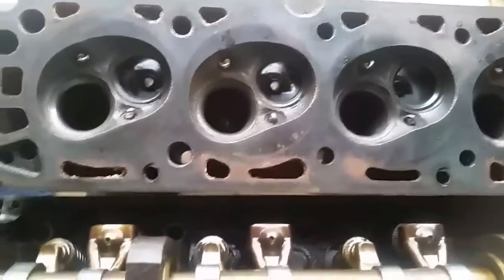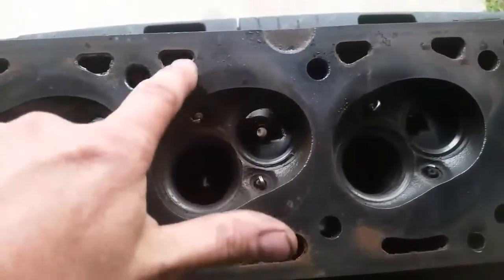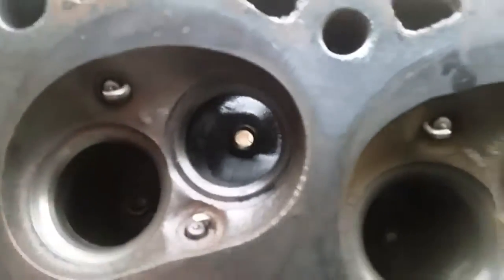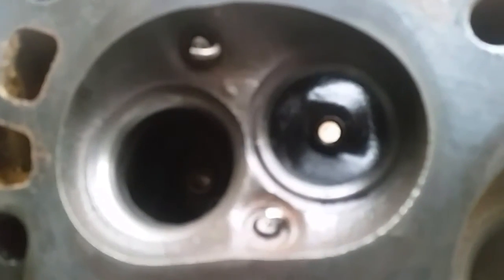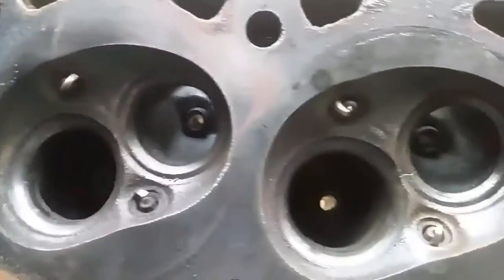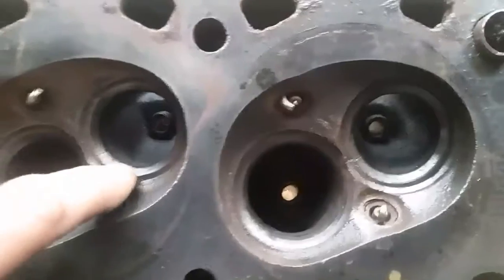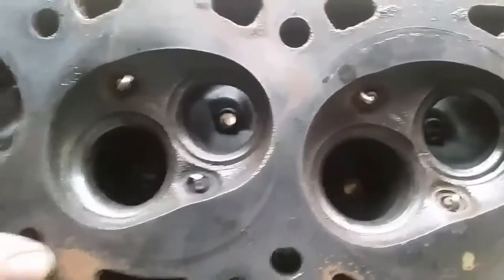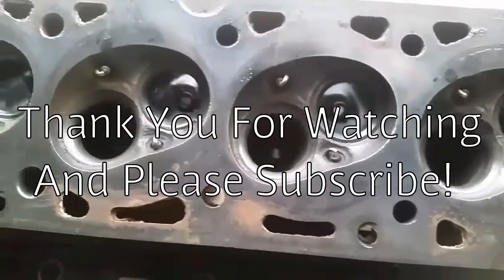Blown Head Gasket? Engine Overheated? What Does A Cracked Cylinder Head Look Like?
Cracked Cylinder Head